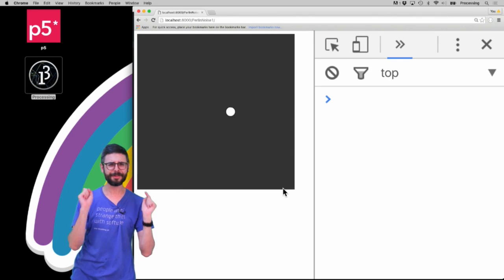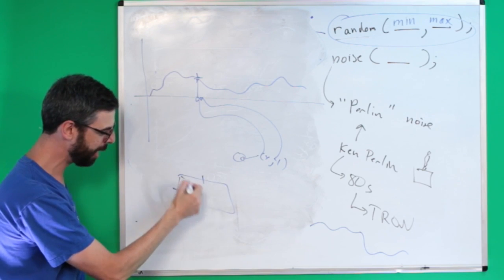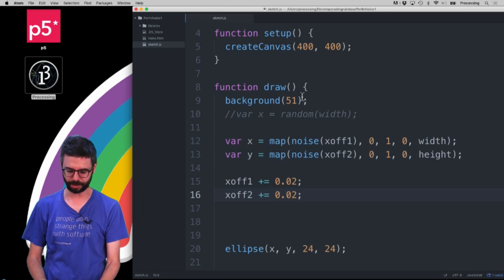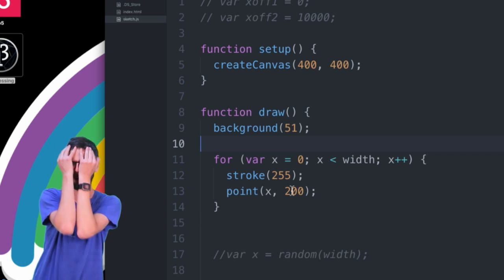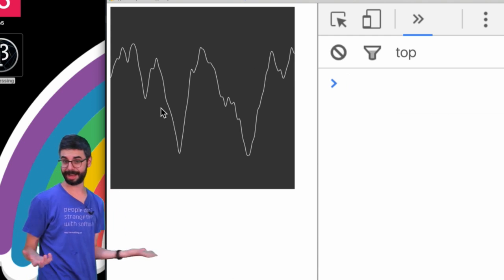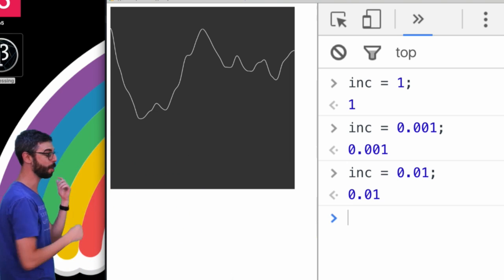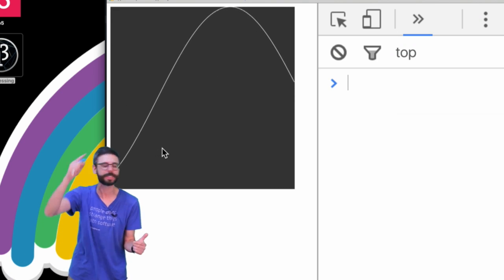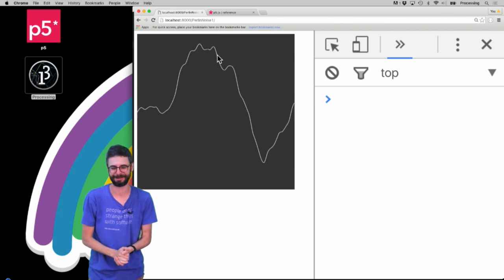How to Graph Perlin Noise with p5.js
In Part I.4 of my Perlin Noise Tutorial, I graph the values of one-dimensional perlin noise and compare to randomness. Code

Timestamps:
0:00 What are we doing?
1:20 Why are the x and y values equal?
2:20 Using two x offset values
5:02 Graph the values
9:05 Add an increment variable
9:46 Moving across the Perlin noise space
12:00 Noisy sine example